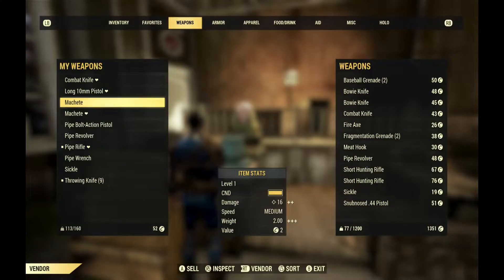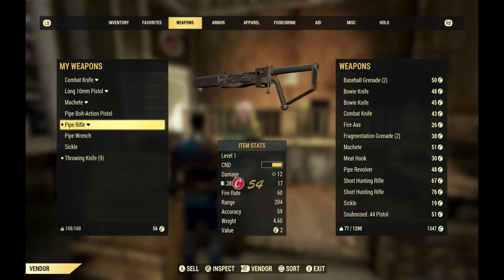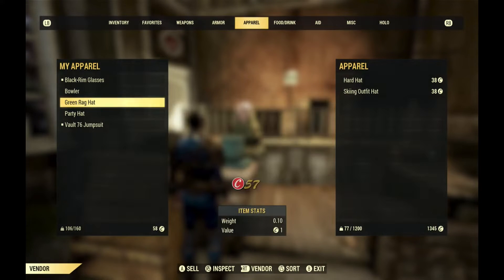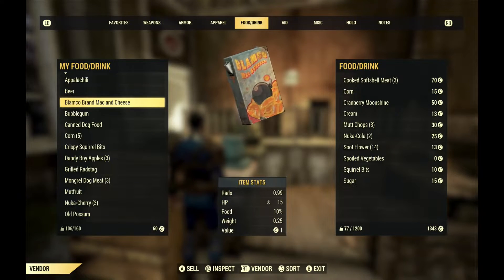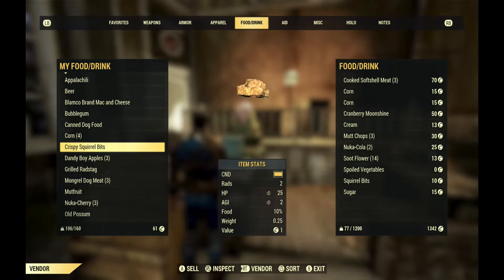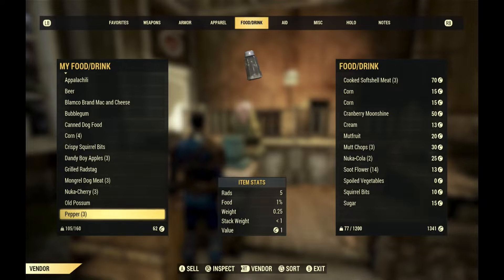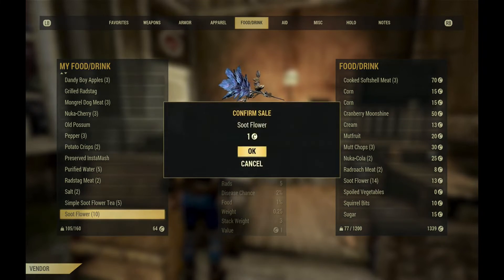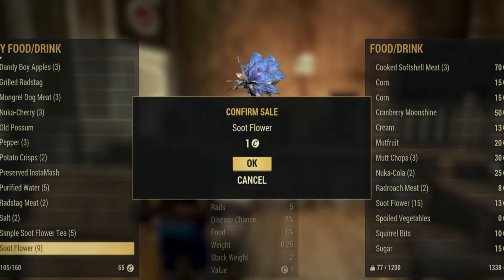Ep 04 Bartering and Caps - My Fallout 76 Wasteland Survival Guide \ PC/Steam\Game Pad\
My  Fallout 76 Wasteland Survival Guide Ep 04 Bartering and Caps \ Steam\Game Pad\ Fallout 76 Tips
For new Fallout / Fallout 76 Players

Have tips of your own you would like seen covered leave a comment or maybe even Join The Discord (The Discord has been neglected but I have plans, big plans to make it better.  Just need involvement of others to make it a Great community Hub.